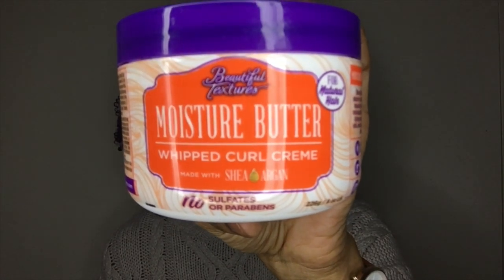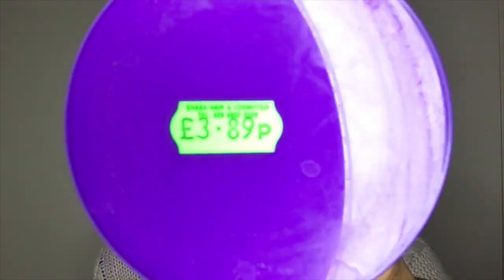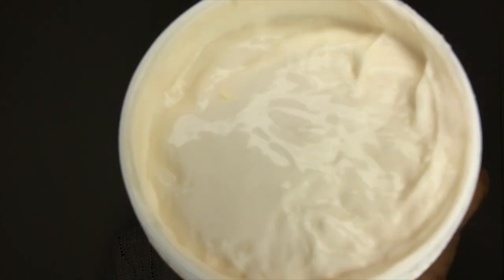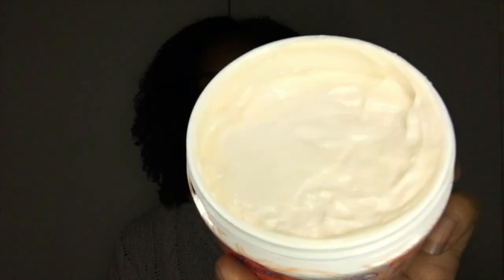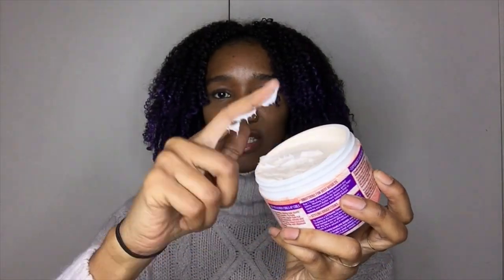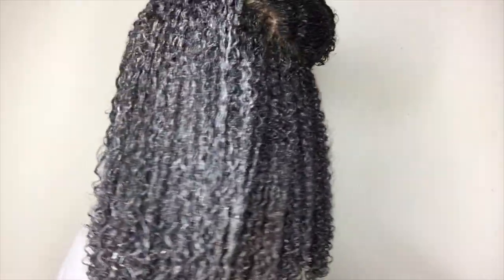MAXIMUM HYDRATION Products for Low Porosity Natural Hair | REVISiTED PRODUCT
I'm going to show you how I get maximum hydration on my low porosity hair from a product that I have recently revisited. Low porosity natural hair can take ages to absorb moisture, but this product that I am using is going to get my dry hair into shape.

🖤 Products used:
Creme Of Nature Argan Oil Butter-Licious Curls, 213g / 7.5 oz

MAIN SONGS

🖤 Throw Shade By Da Tooby